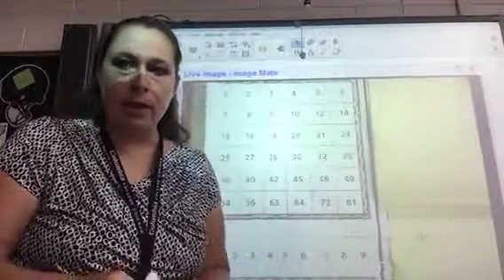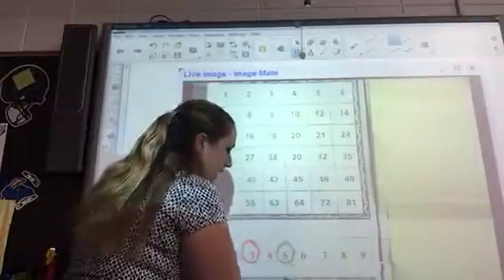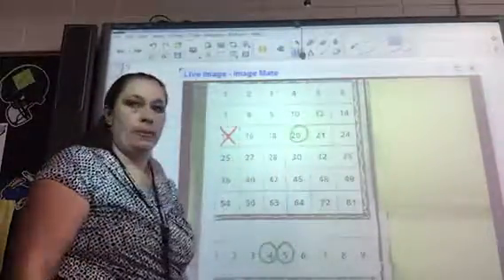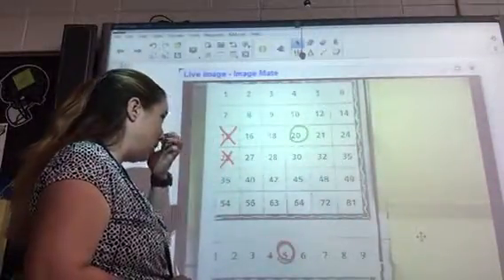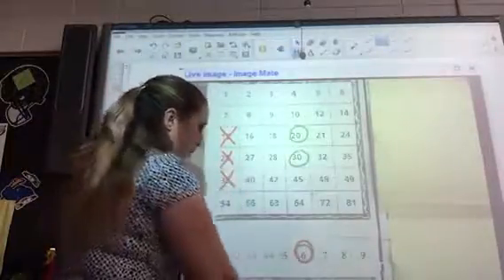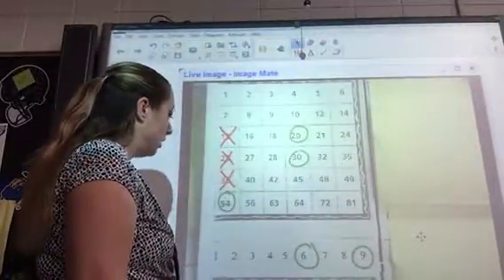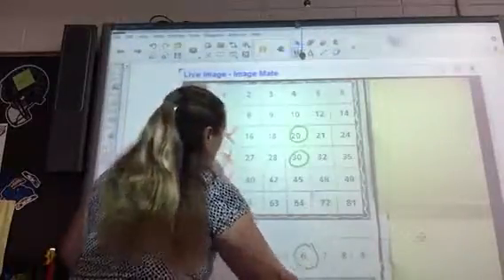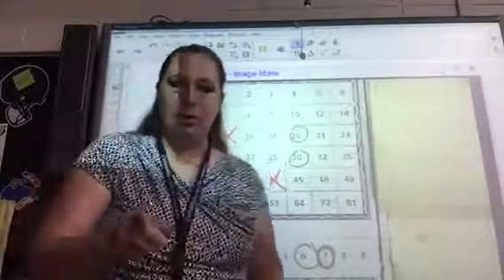Playing the Multiple Game